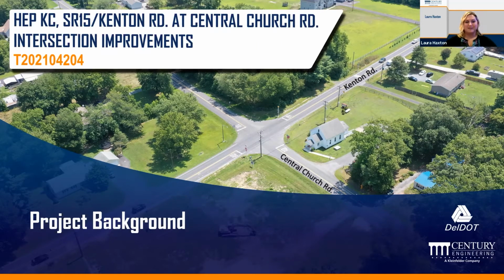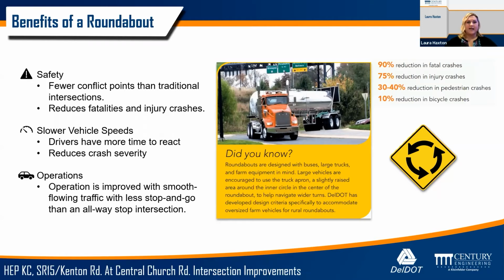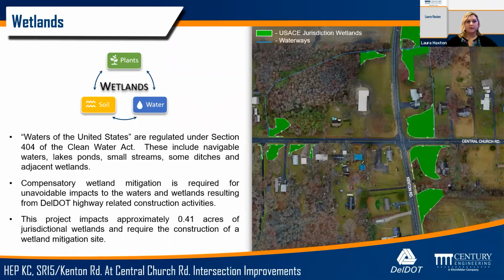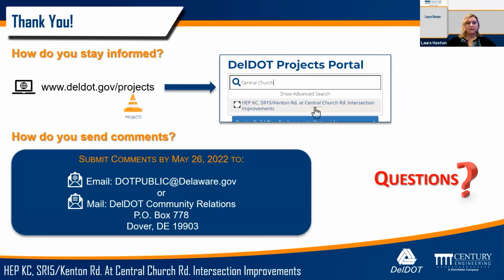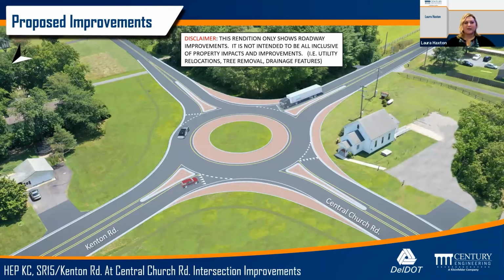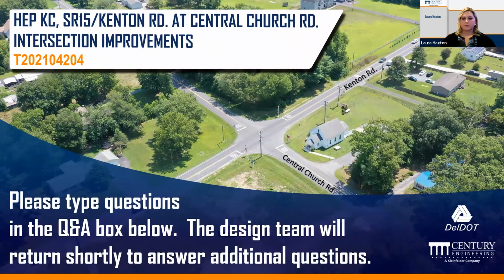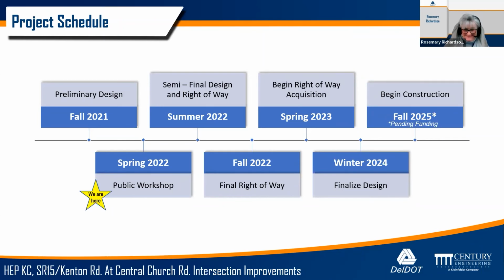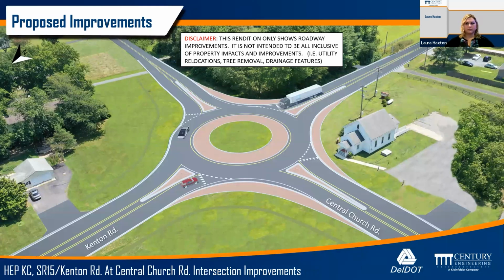Kenton and Church Road Improvements Public Workshop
Recording from the April 26, 2022 virtual public workshop for the HEP KC, SR15/Kenton Rd. at Central Church Rd. Intersection Improvements project. This workshop covered the project background, proposed improvements, project schedule and answered questions live from participants of the workshop.